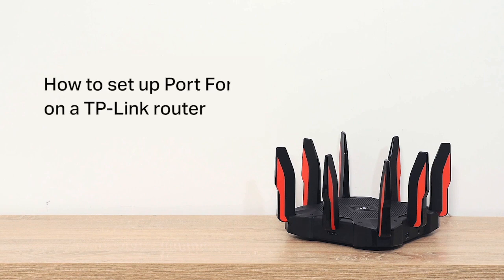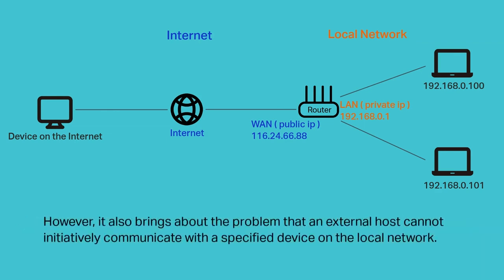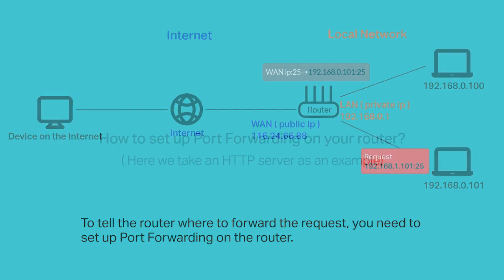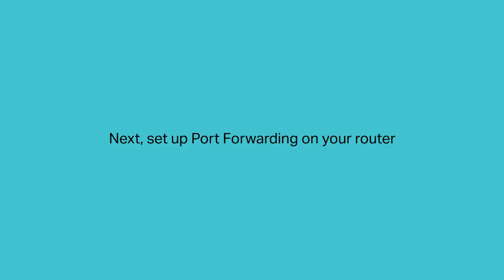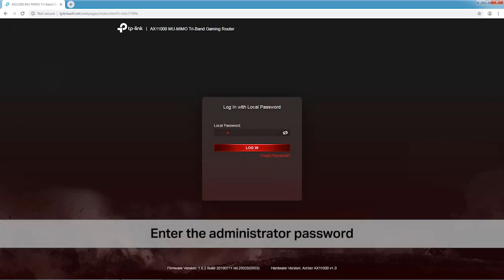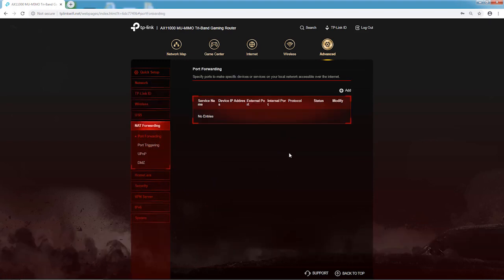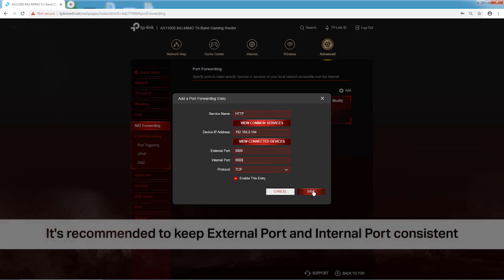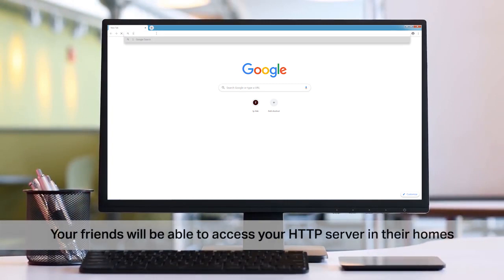Cómo configurar el reenvío de puertos en un router TP Link para juegos online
Redireccionamiento de puertos,  técnica de red que permite el acceso a una persona o equipo externo a una dirección privada dentro de una LAN